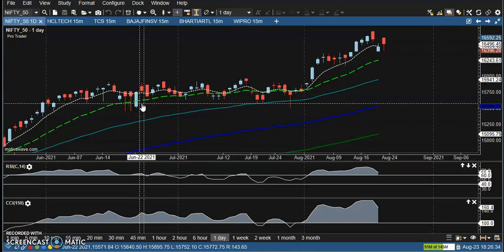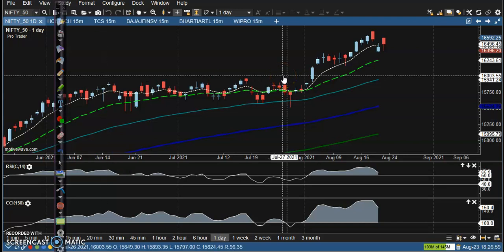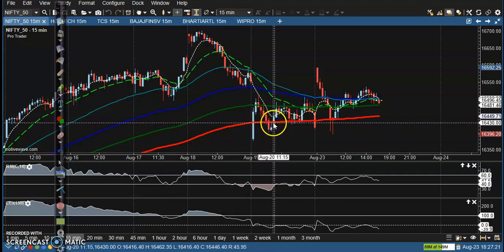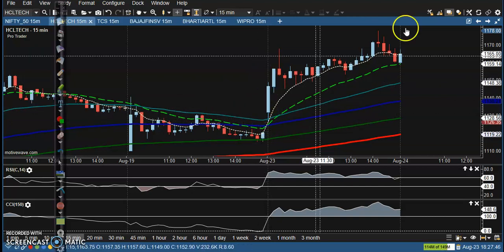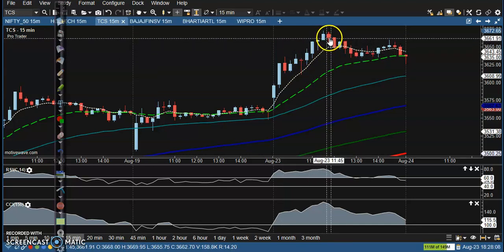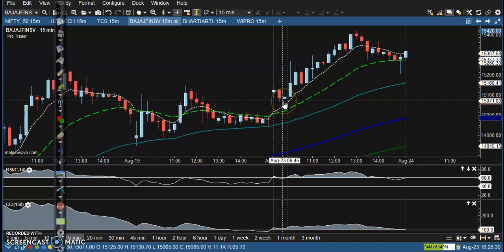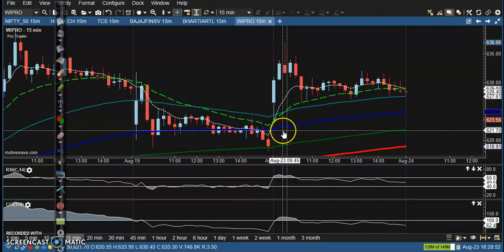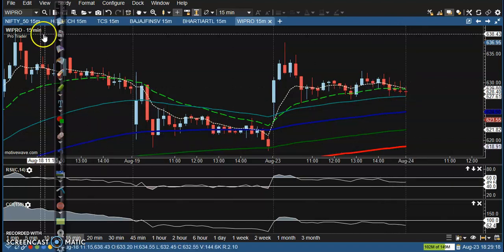Today's Market Behavior among specific stocks, the trade setup looked bullish | 23 - 08 - 2021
Nifty futures closed positive at 16,494, up 0.37 per cent. Among specific stocks, Escorts, HCL Tech,
Mindtree, BEL, Nestle NSE 2.30% India, TCS, ICICI Pru, Havells, Bajaj Finance, Wipro, HDFC Bank
and HUL had a bullish trade setup, but Biocon was weak on NSE -6.76%

Start Now !!